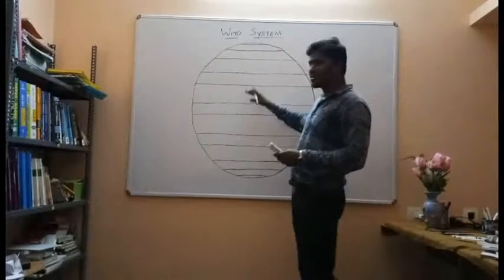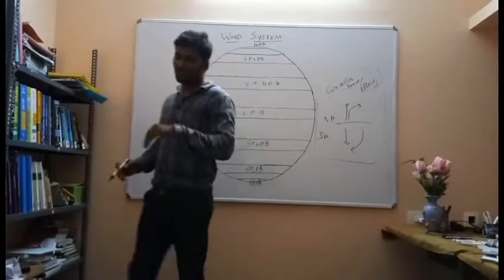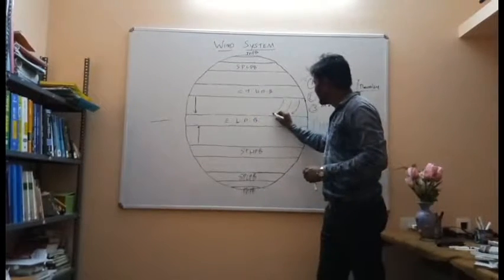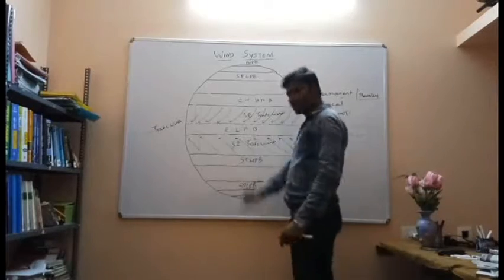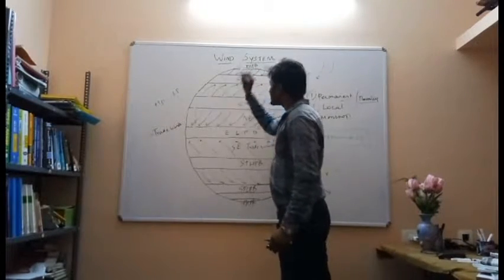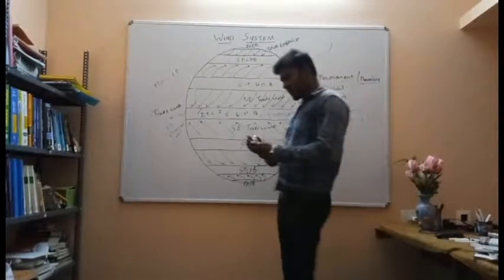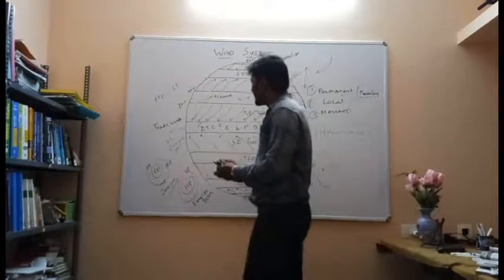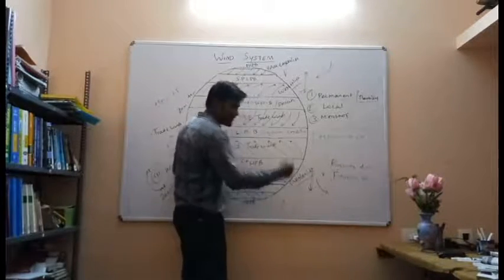TamilNadu IAS Academy - climatology | Wind System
Physical geography - climatology - corollis effect and wind system